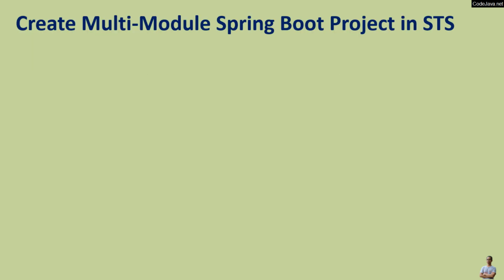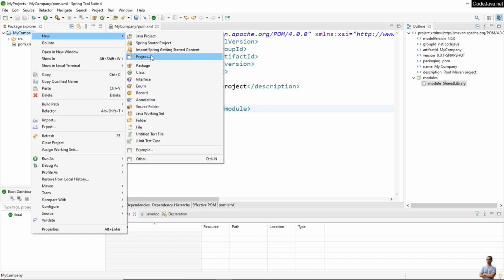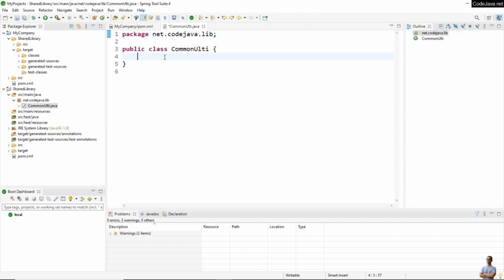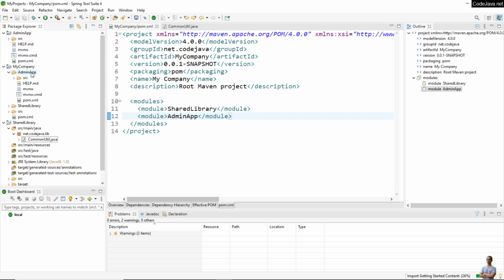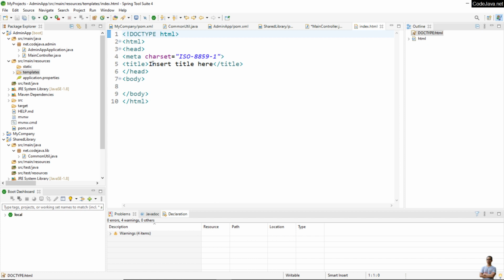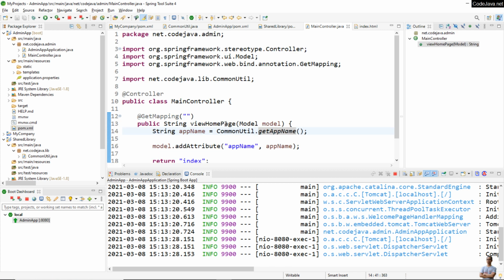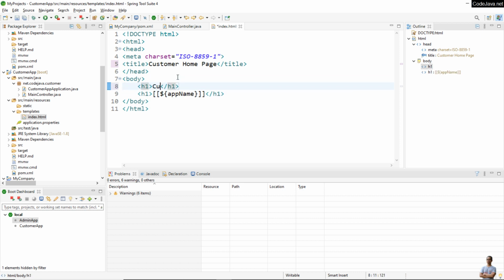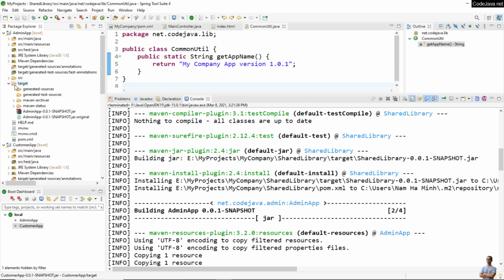Create Multi-Module Spring Boot Project in Spring Tool Suite (STS)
In this video, I'd like to share with you guys how to create a multi-module Spring Boot project with Maven in Spring Tool Suite IDE (STS). Suppose that you have the following development scenario:
- The AdminApp project for admin application (Spring Boot)
- The CustomerApp project for customer application (Spring Boot)
- A shared library project that contains common code that is used by the admin and customer projects (normal Java library project)

You'll learn how to create the root project, add modules and create Spring Boot projects for modules.